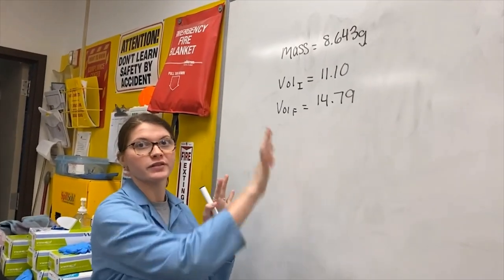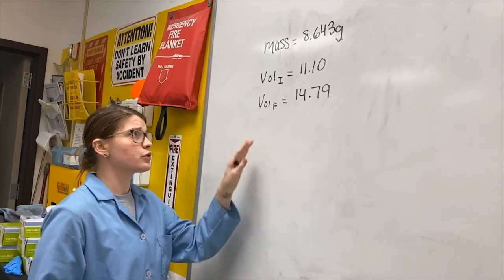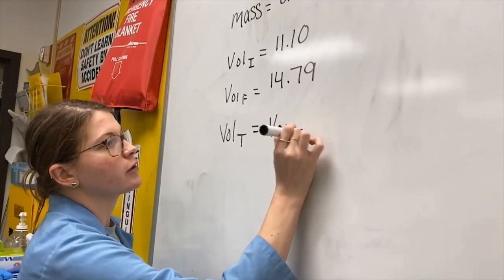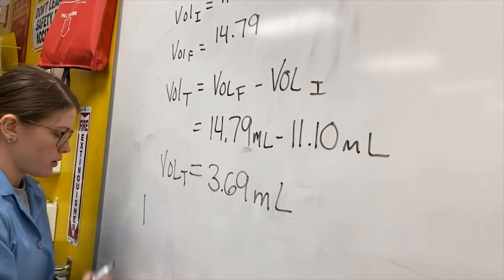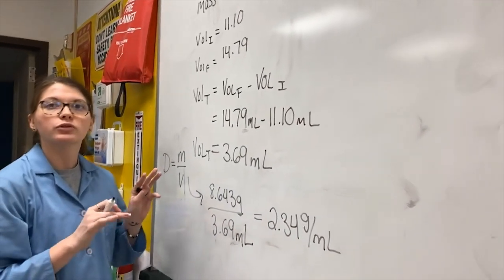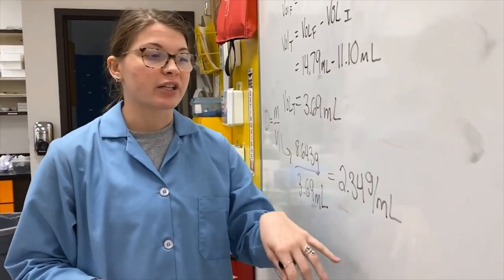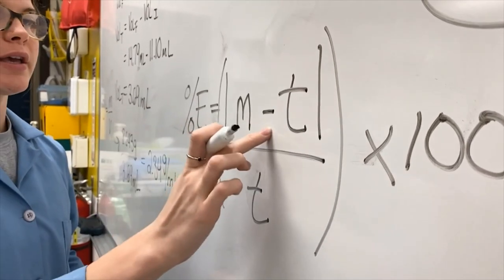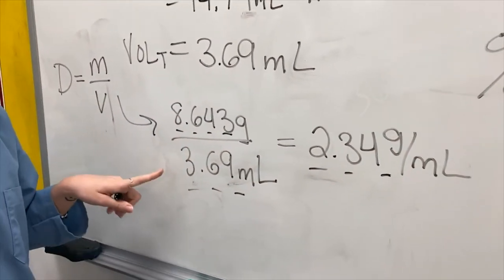CHEM 1411: Determining the density of various liquids and solids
This experiment for the Fall 2020 semester is a dry experiment that will be completed at home. This experiment will have a pre lab and post lab report to complete. Make sure to complete the prelab report before your assigned lab time on Blackboard.